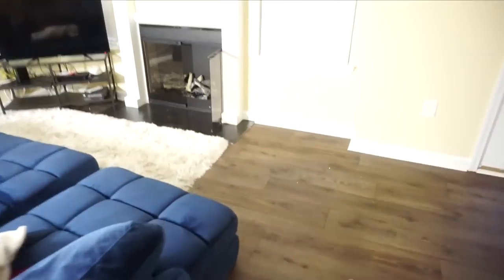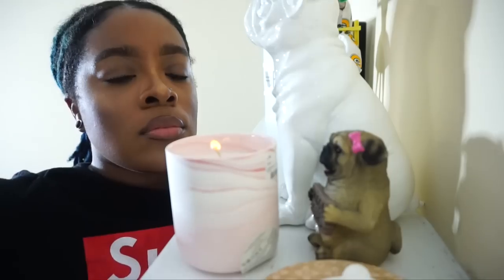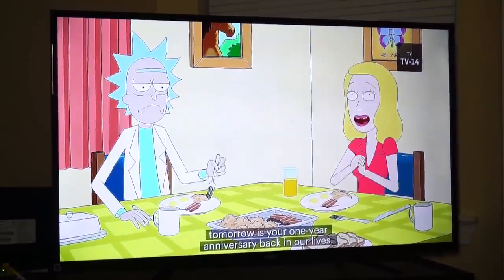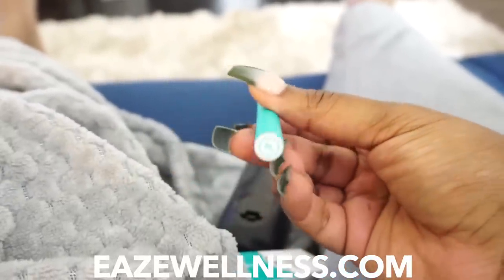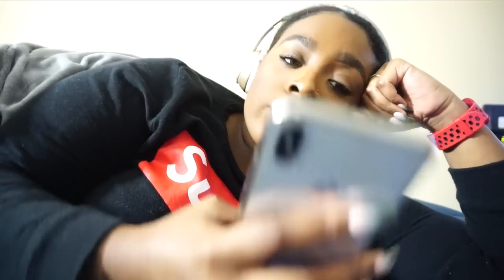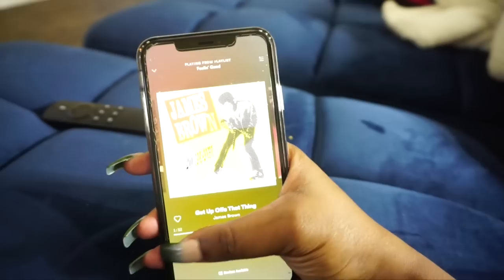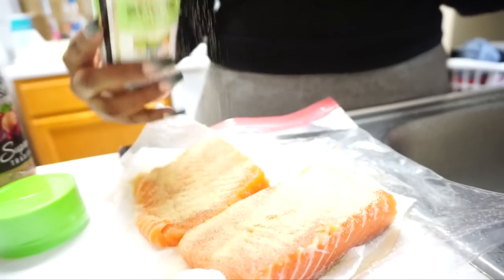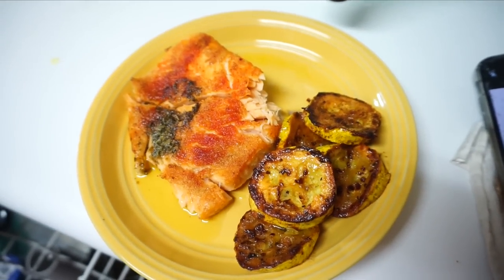TIPS ON HOW TO DE-STRESS AND RELAX | FT. EAZE WELLNESS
$20 off your first purchase from Eaze Wellness!!
Here are some tips on how I relax and destress!